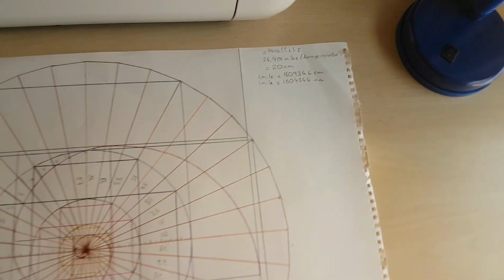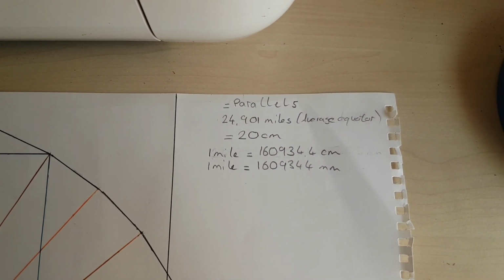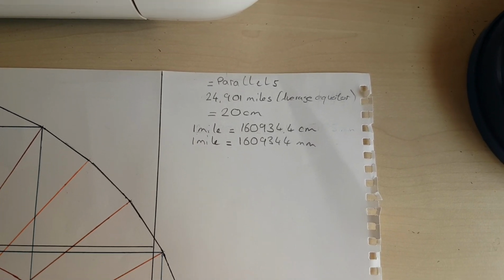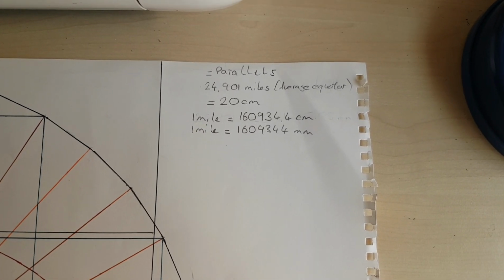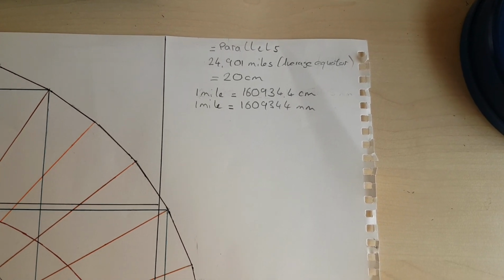A new drawing. The Fibonacci sequence is a potential test for levels. Consolidate all with truth!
In this short video I show you another blueprint to accompany the others done so far that is part of possibly understanding the creation of the levels of the earth itself in the ancient past with large advanced technologies and intelligent design.
To be king & lord one person must consolidate all nations under one roof with truth.
We are all created to ultimately destroy this entire civilisation created by corrupt evil wicked spirits in high places.
The people are not my enemy.
The rulers, authority, law makers, drug leader (CIA), bankers, politicians, and corrupt educational institutions are my enemy.
Freemasonry at its core is my enemy.
The Catholic Church at its core it my enemy.
The Muslim religion at its core it my enemy.
Not the people but the rulers who have taken everything and gave nothing but lies to all nations.
It's time you see time itself has been a lie.